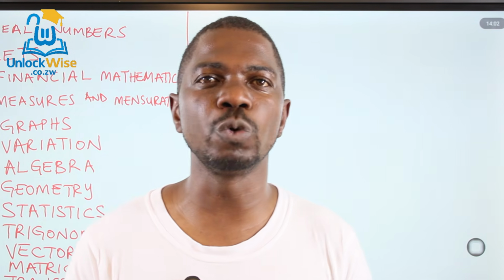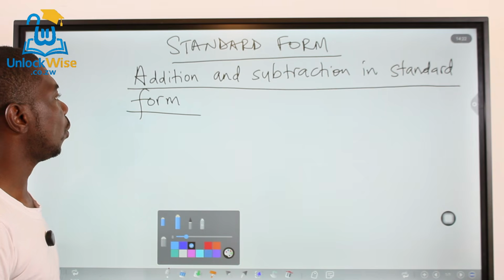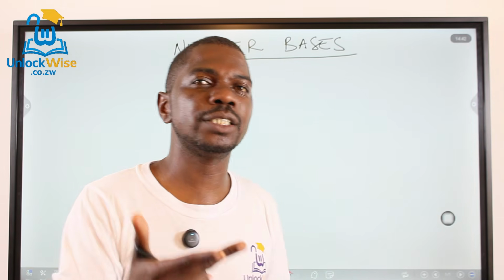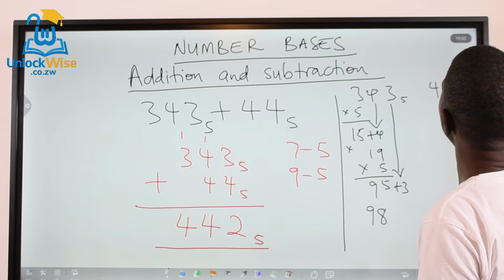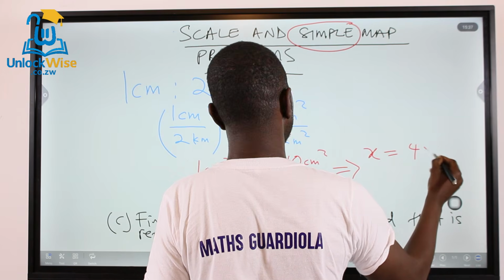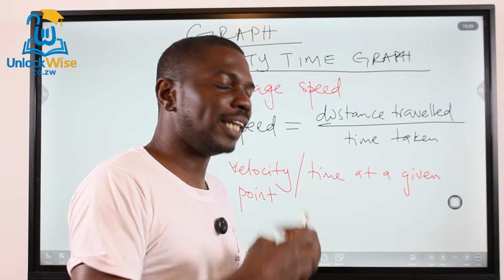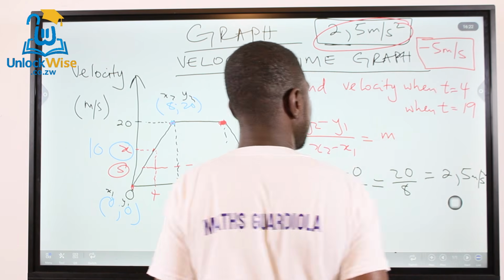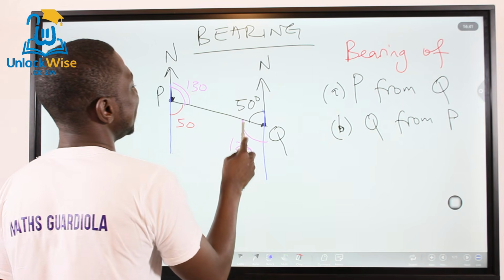Maths Final Revision | Must‑Watch Before Exam!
🚨 Your exam is around the corner — don’t risk walking in unprepared! 🚨

This final O‑Level Maths revision video, hosted by the great Maths Guardiola, is the ultimate crash course before exam day. Packed with last‑minute tips, problem‑solving strategies, and confidence‑boosting hacks, it’s the one video you simply cannot afford to skip.

👉 Watch now on the Unlockwise YouTube Channel and turn exam stress into exam success.